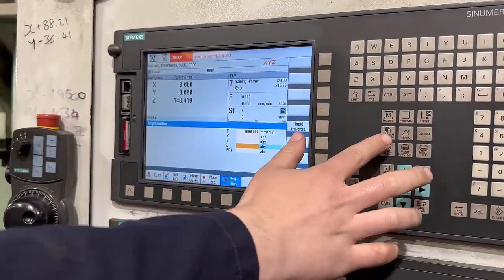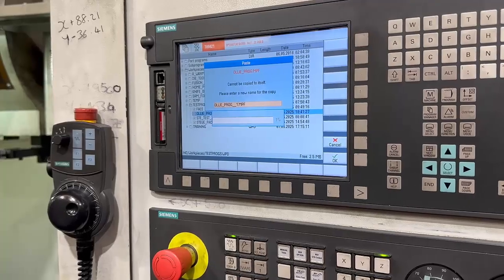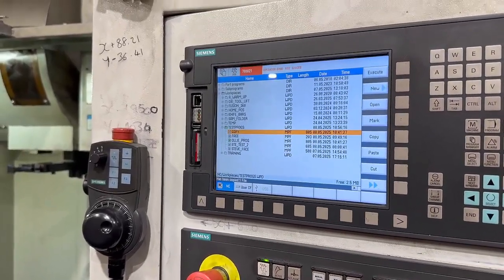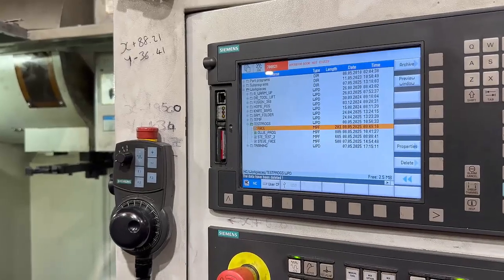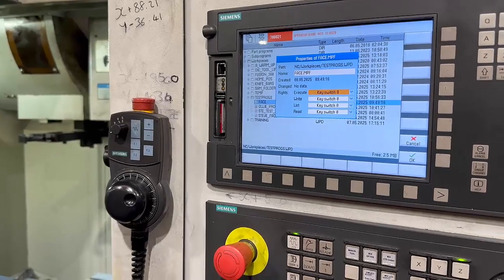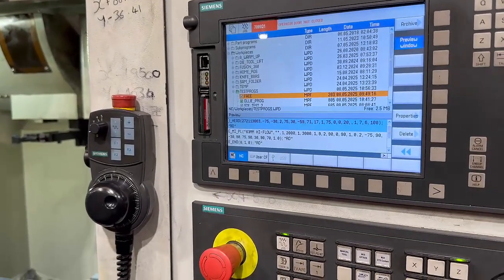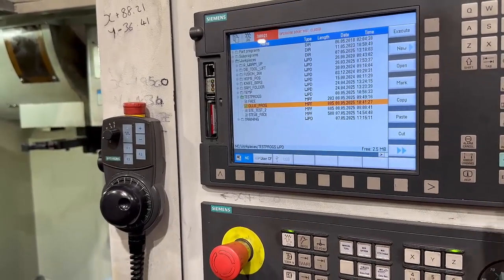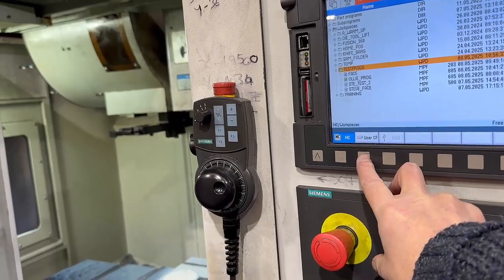Mastering Copy, Preview, and Delete Functions Siemens 828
Discover how to efficiently use the Copy, Preview, and Delete functions in CNC programming with Siemens 828 control
This live tutorial walks you through each feature, showing you how to duplicate programs, preview machining operations, and safely delete files
Perfect for CNC machinists of all levels